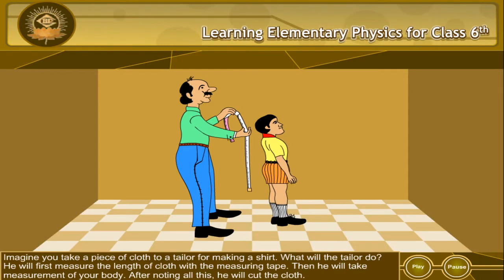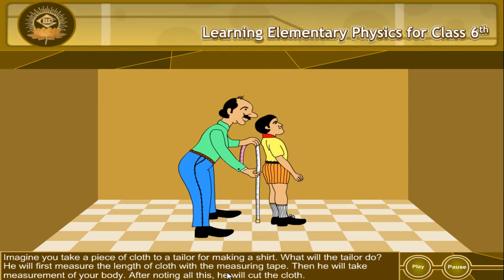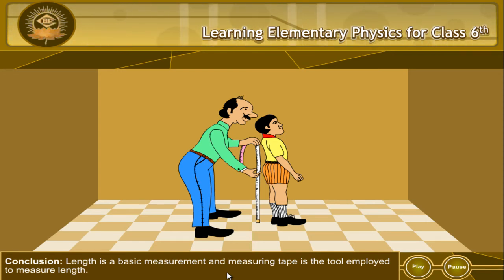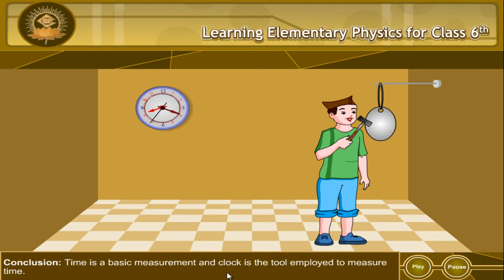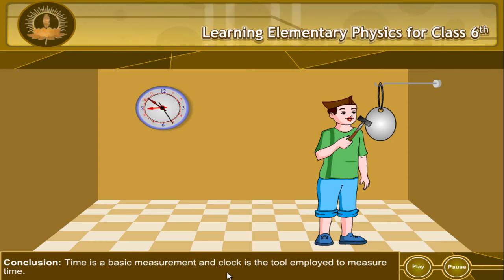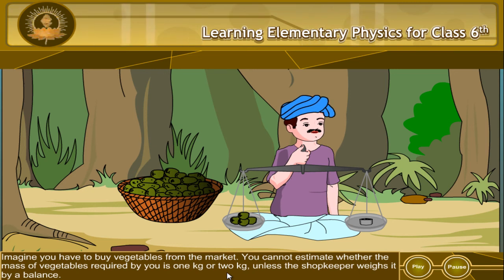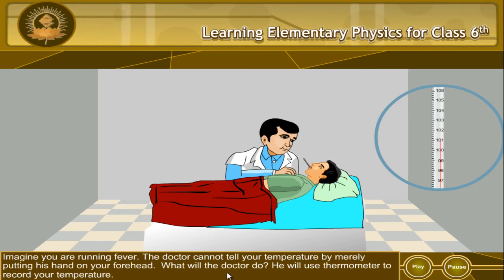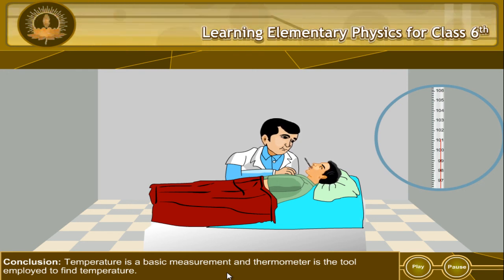Fundamentals measurments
For Class  6
Series: ICSE learning elementary Physics